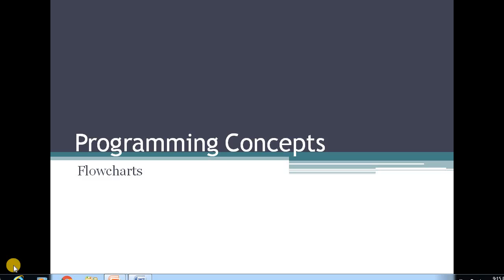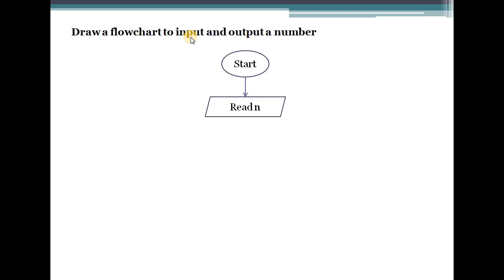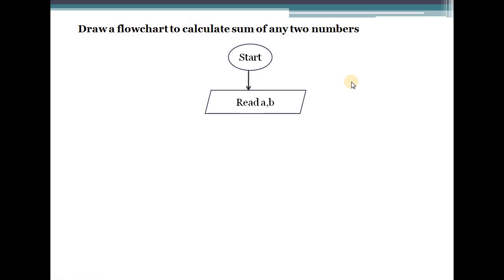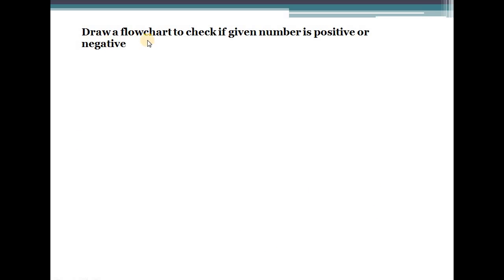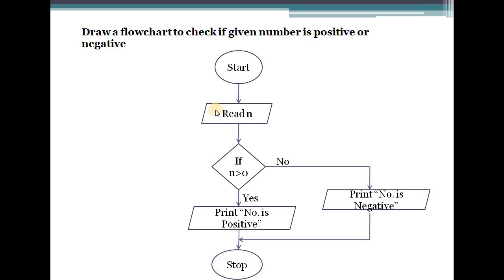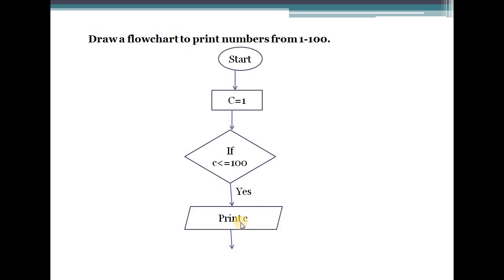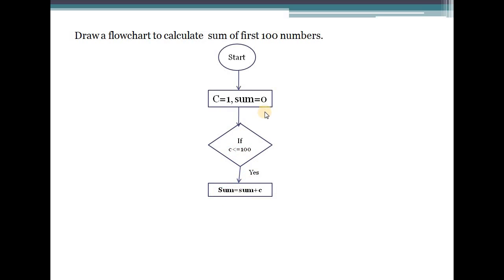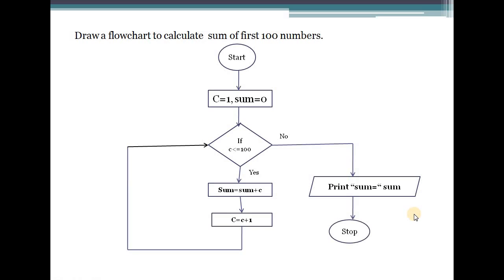examples of flowcharts